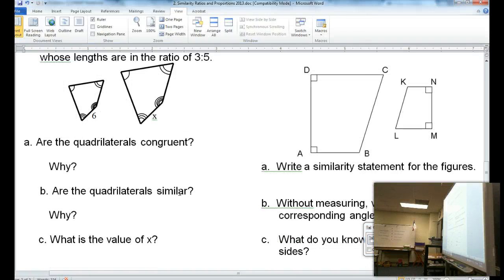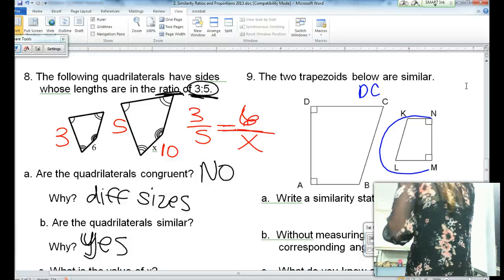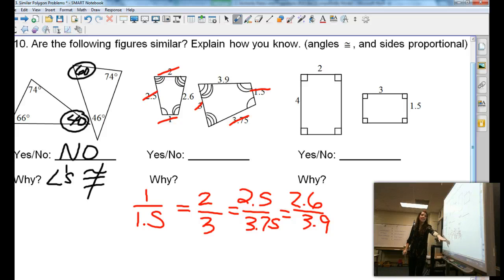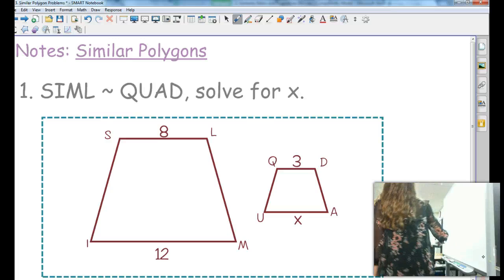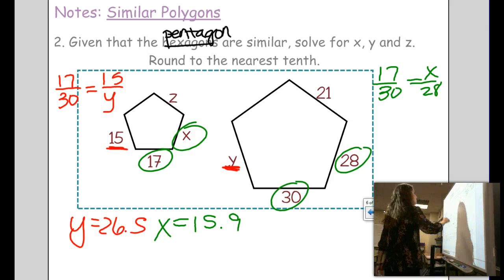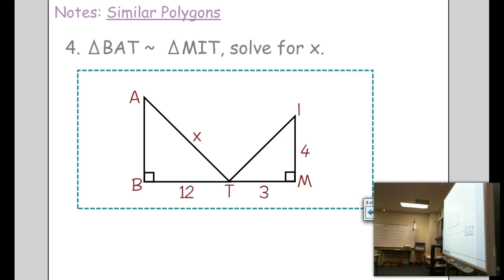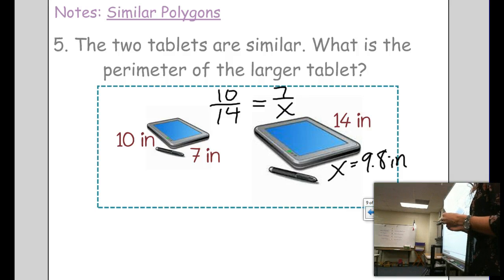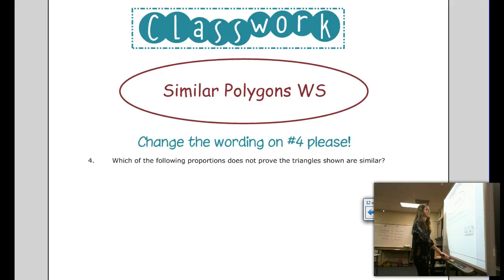6 Similar Polygons L 2014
6 Similar Polygons L 2014